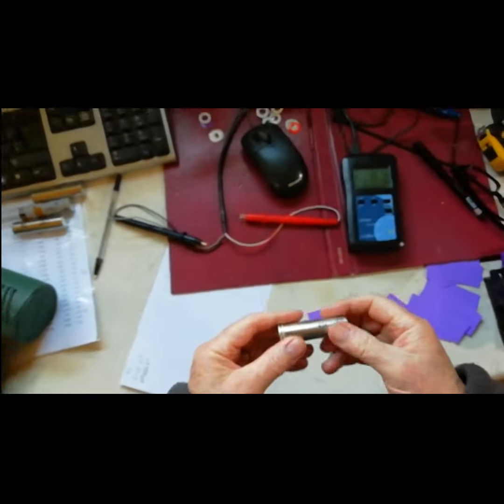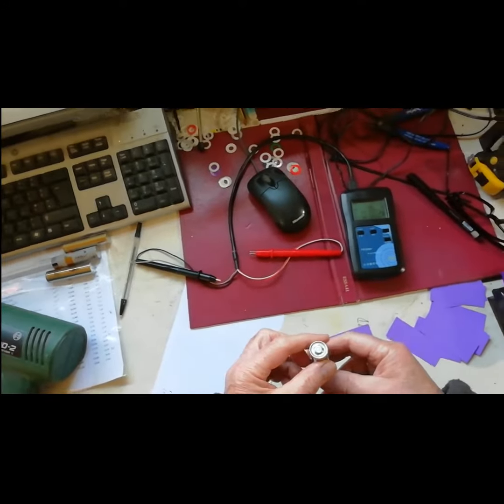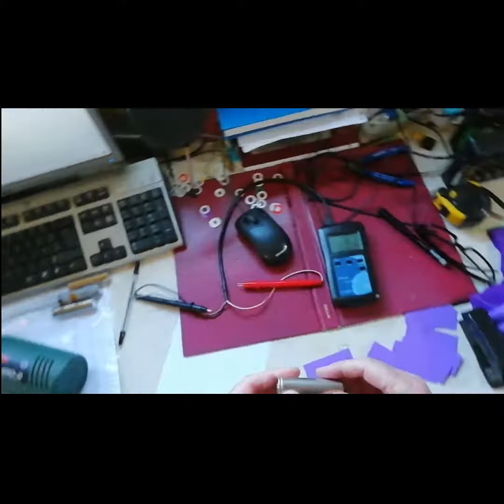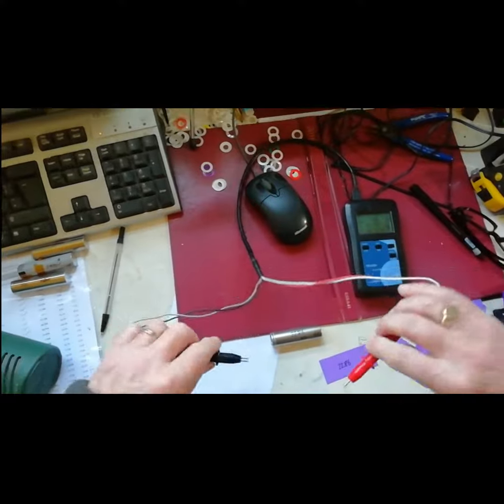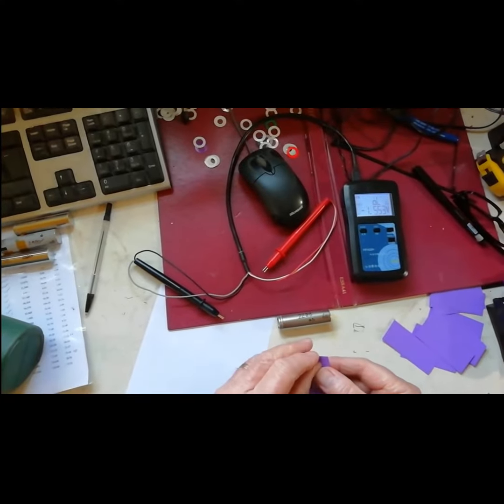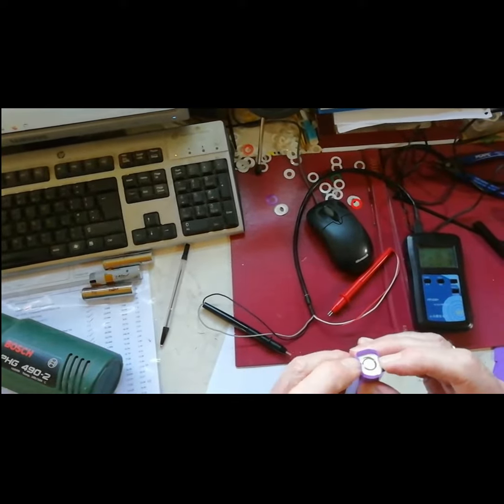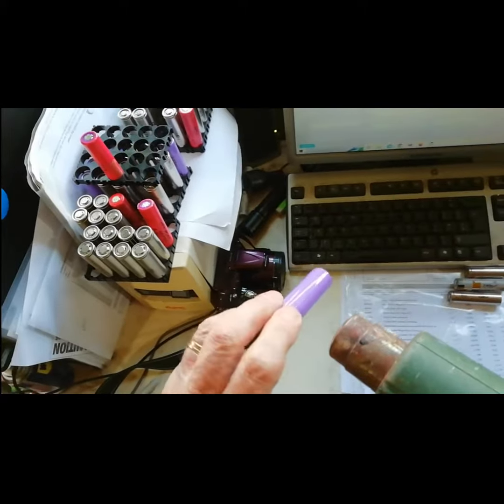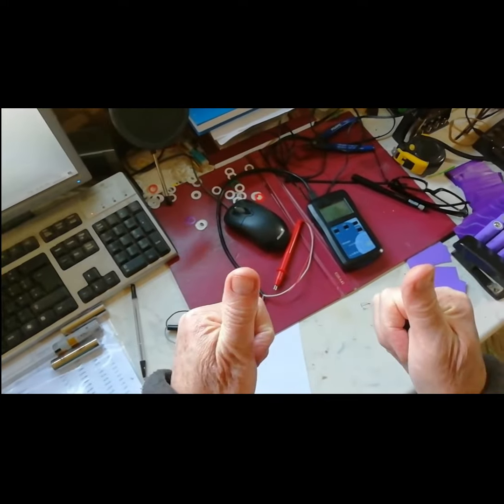18650 Li-ion Re sleeving a cell taken from used laptop batteries.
A short video of me showing how I put a new sleeve on a used laptop cell.